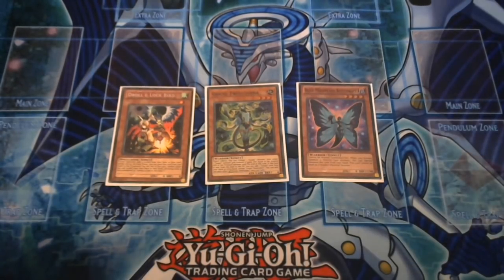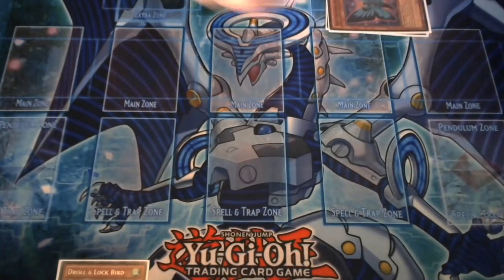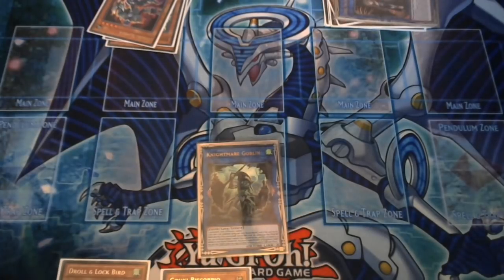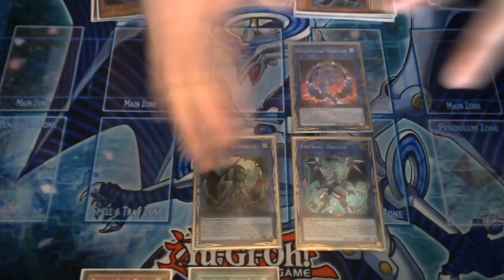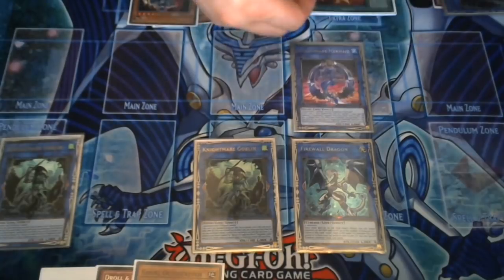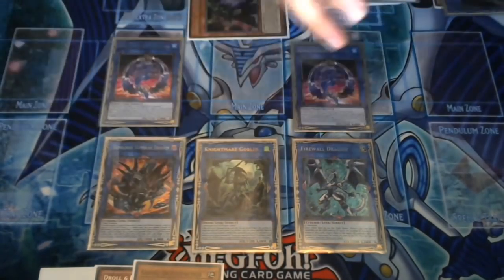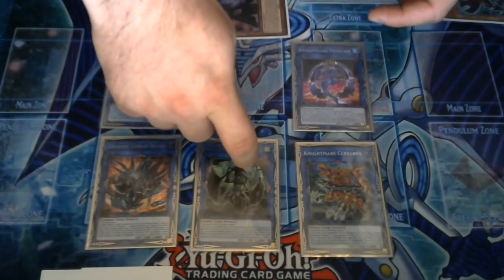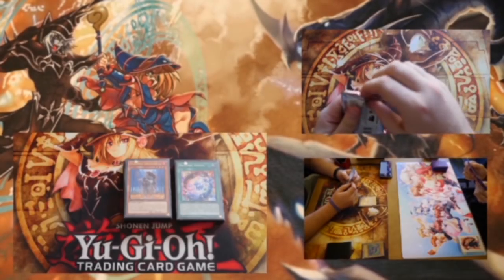YUGIOH 3 CARD GOUKI Combo EXTRA LINK